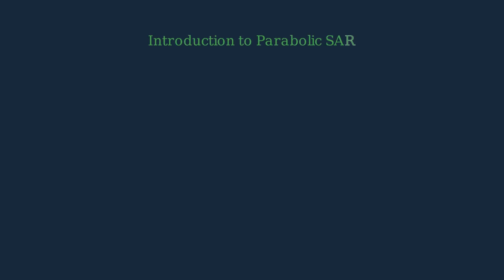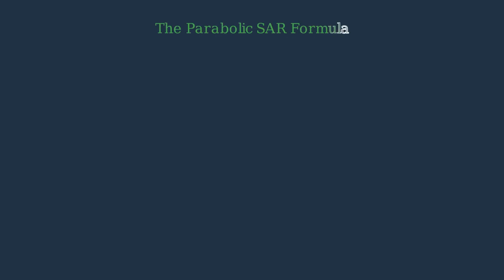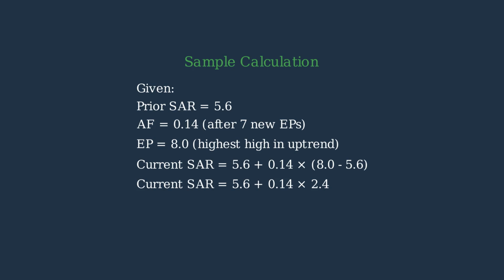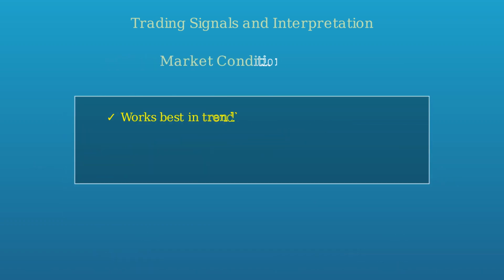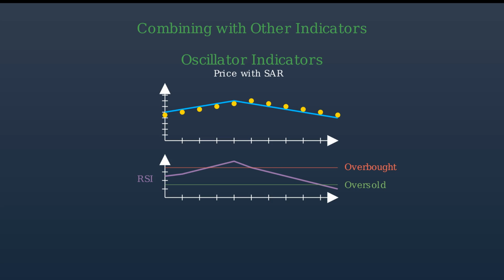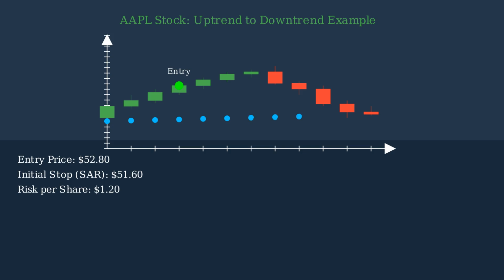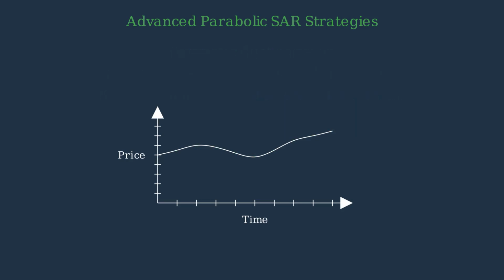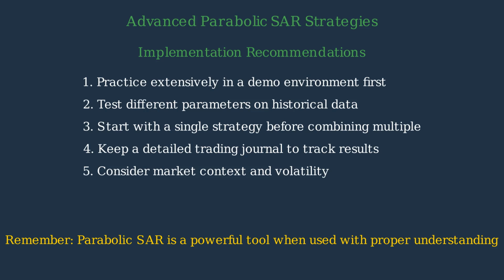How Parabolic SAR Helps You Trade Better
The Parabolic SAR (Stop and Reverse) helps you trade better by signaling potential trend direction and reversal points. It appears as dots above or below the price chart—below during an uptrend and above during a downtrend. When the dots switch sides, it indicates a possible change in trend. Traders use Parabolic SAR to set trailing stop-loss levels and time entries or exits, especially in trending markets. It's a simple yet effective tool for managing risk and staying on the right side of momentum.